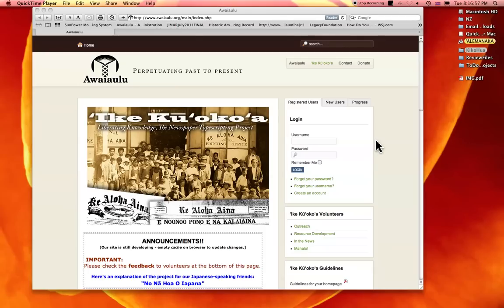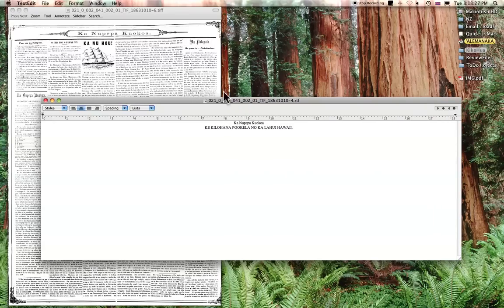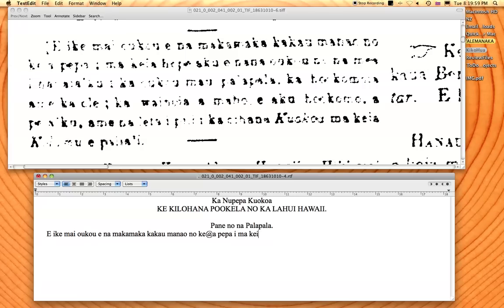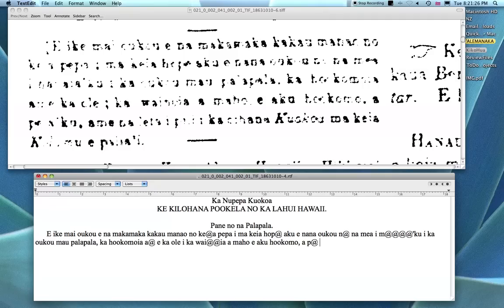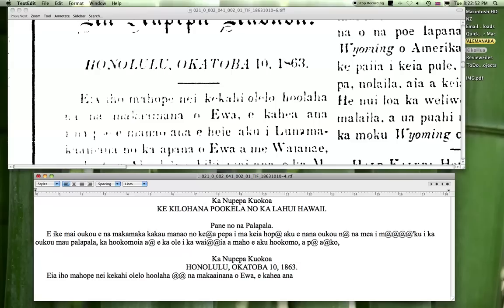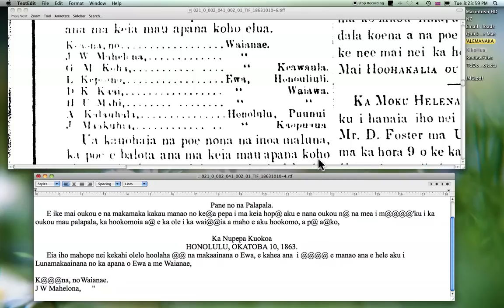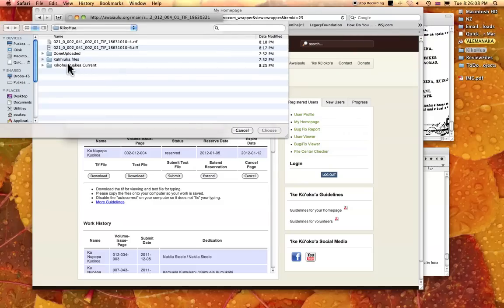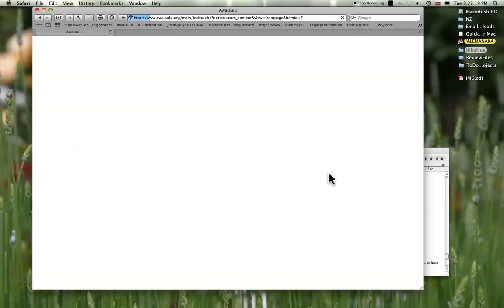ʻIke Kuʻokoʻa Volunteer "How To Video 1".mov